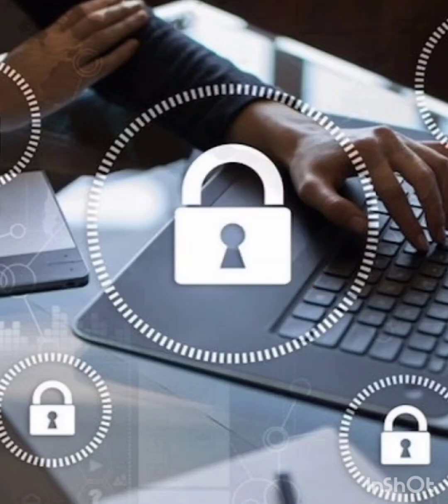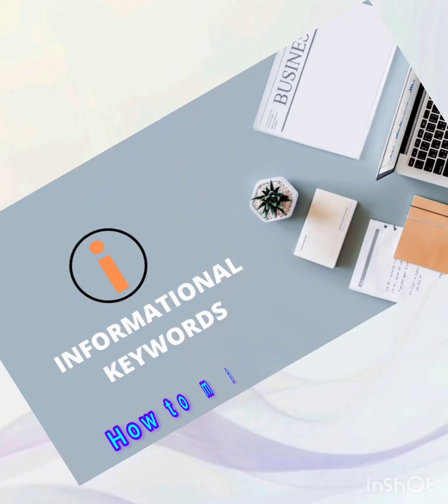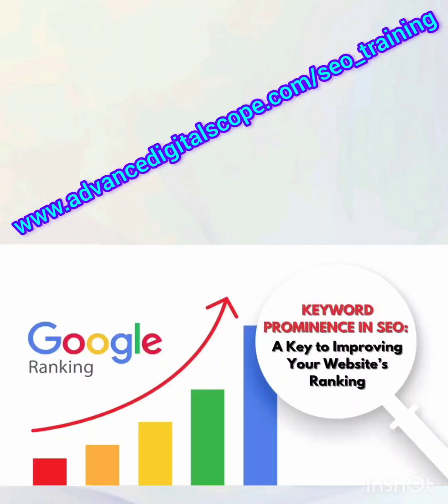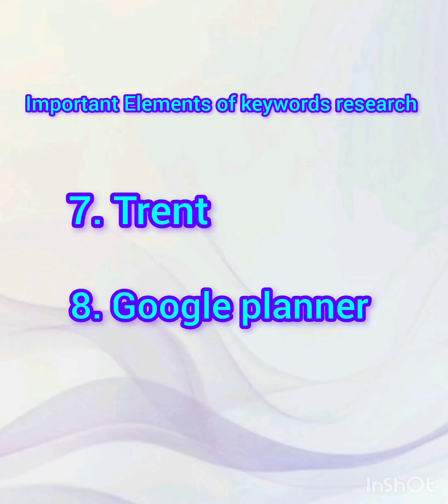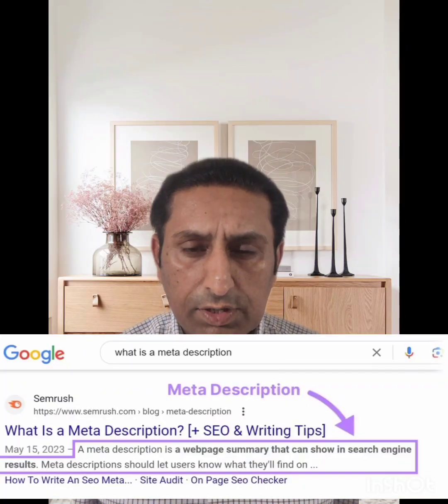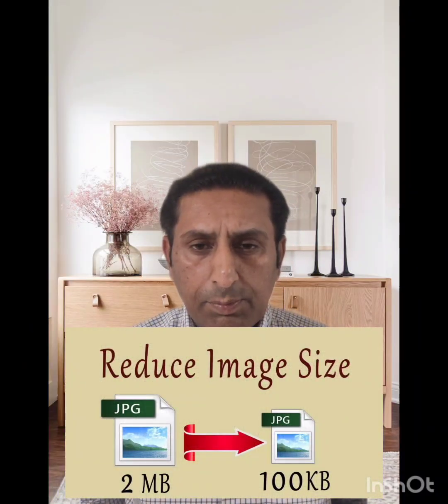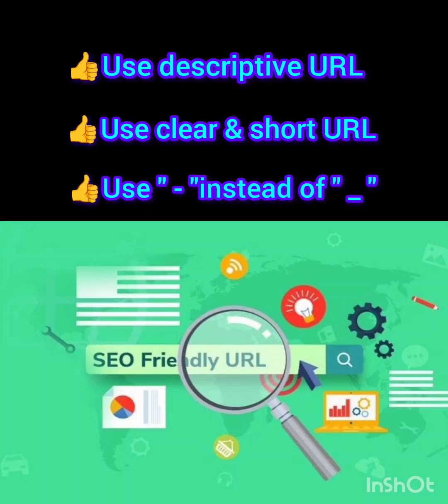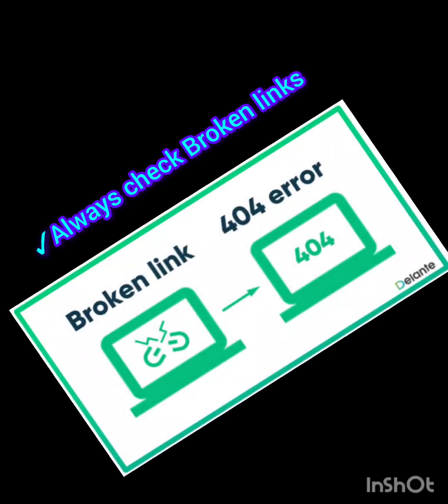4 June 2026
learn what OnPAGE SEO is and it's components